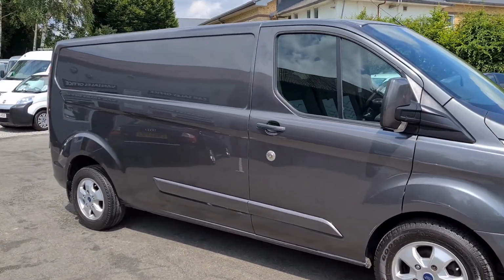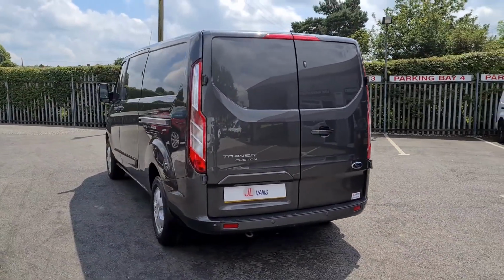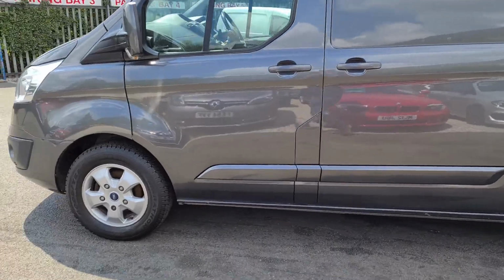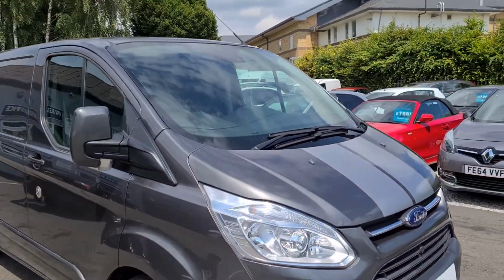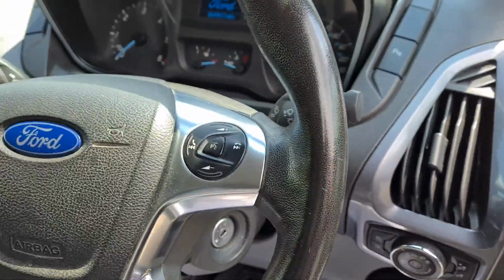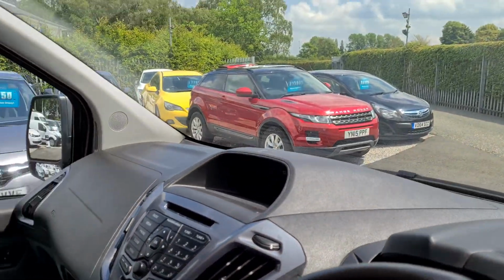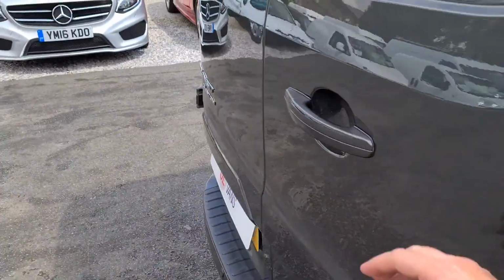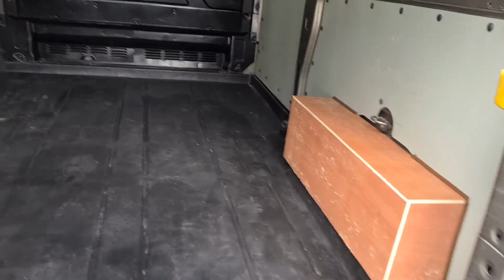Ford Transit Custom Grey Limited LWB